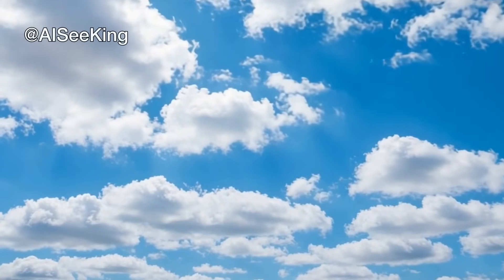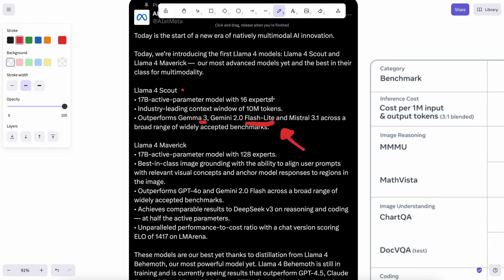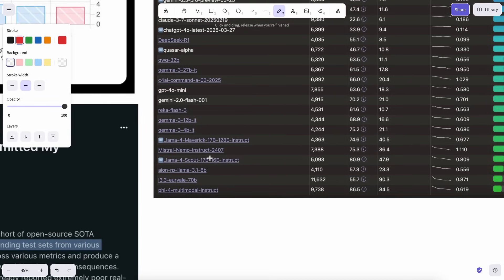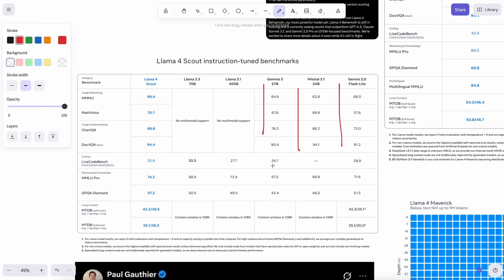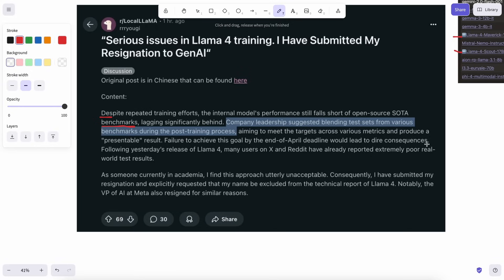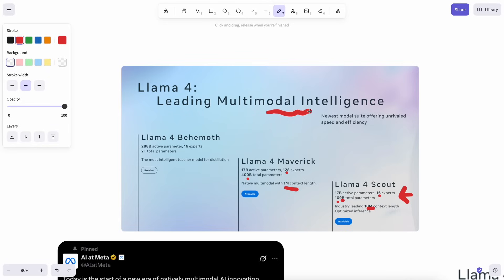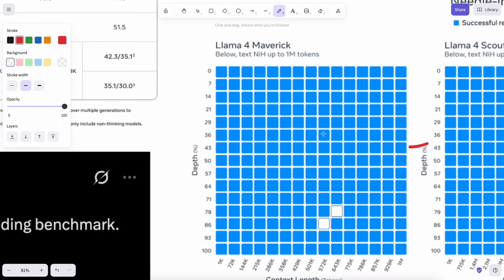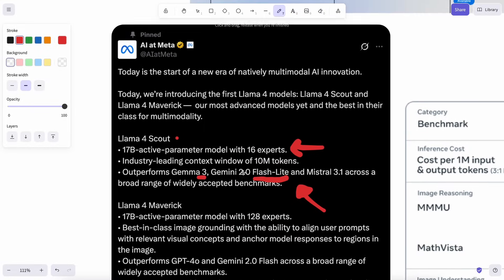They messed up Llama-4 very badly.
In this video, I'll be telling you about the new Llama 4 model that is the new AI model by Meta that has been messed up very badly.